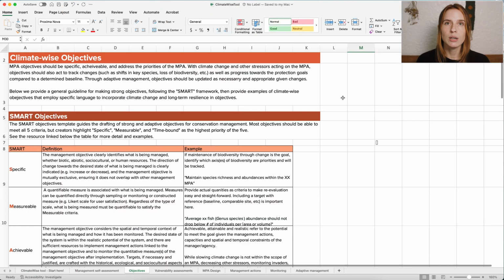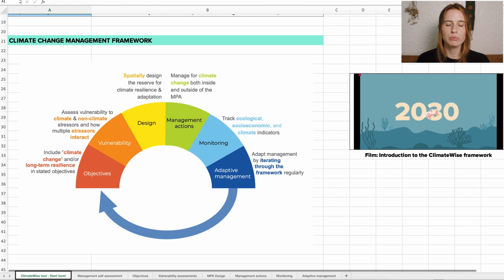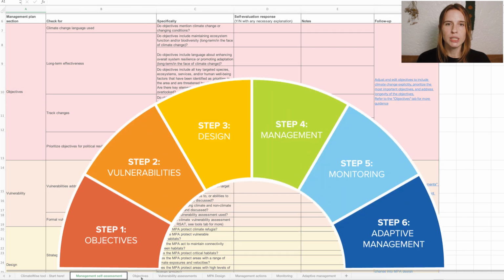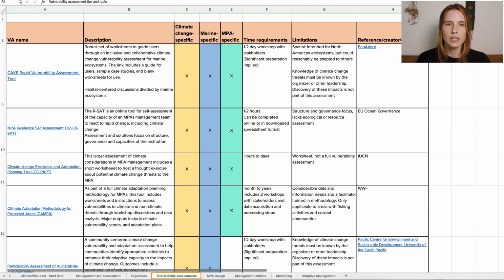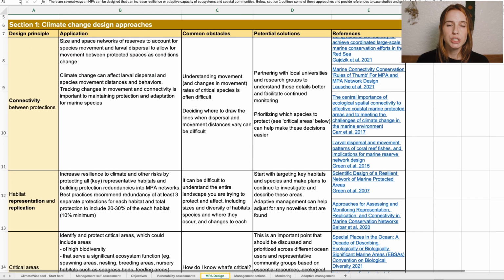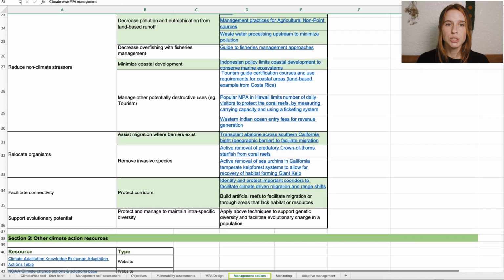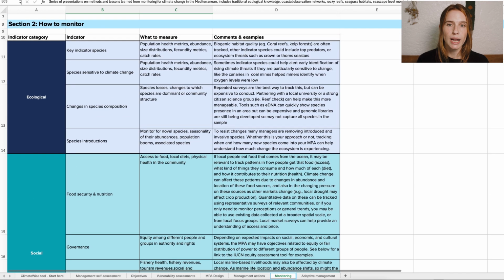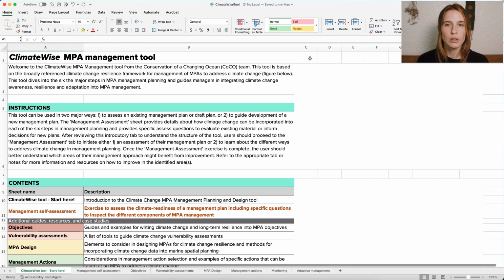ClimateWise Tutorial - English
Welcome to our ClimateWise Tool tutorial! This video is designed specifically for Marine Protected Area (MPA) managers looking to incorporate climate change considerations into their management plans. In this guide, we’ll walk you through each section of the ClimateWise Tool spreadsheet, explaining how to use its various features to assess climate change vulnerability and make informed, adaptive decisions.

By the end of this tutorial, you’ll have a clear understanding of how to navigate and use the ClimateWise Tool, empowering you to effectively respond to the challenges posed by climate change in your MPA.